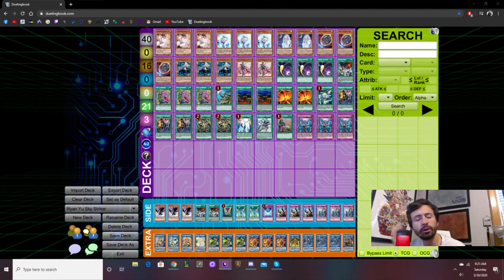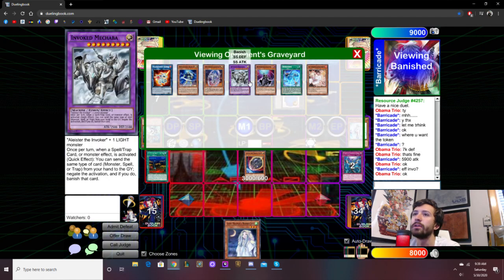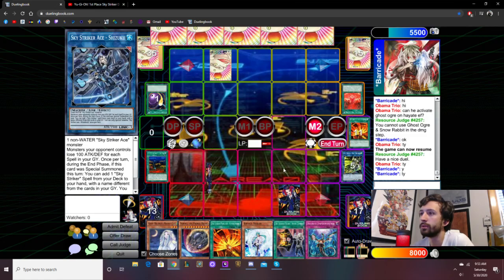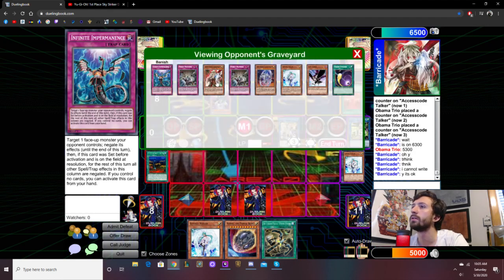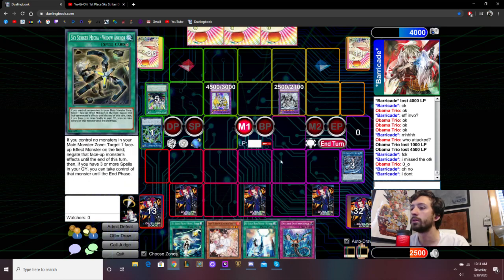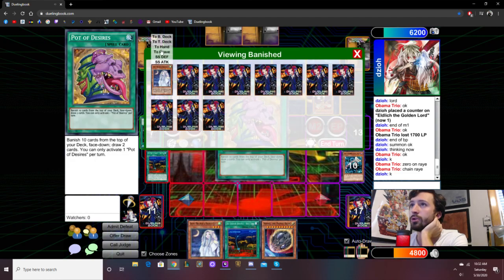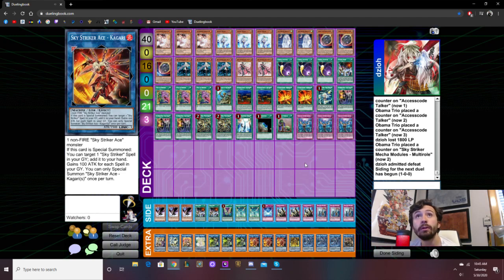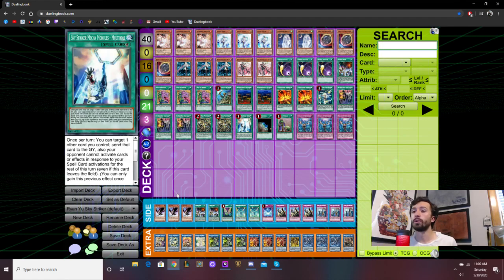Testing Ryan Yu's Sky Striker Deck! | Stream | Yugioh | May 2020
My thoughts and testing out the winning deck list of the latest LCS!